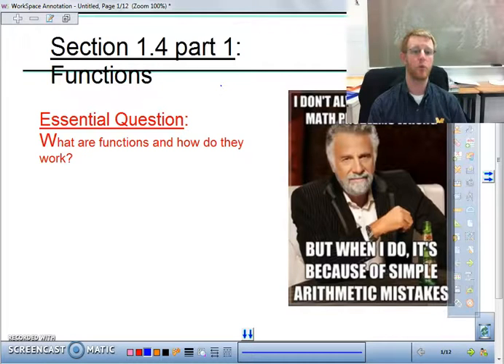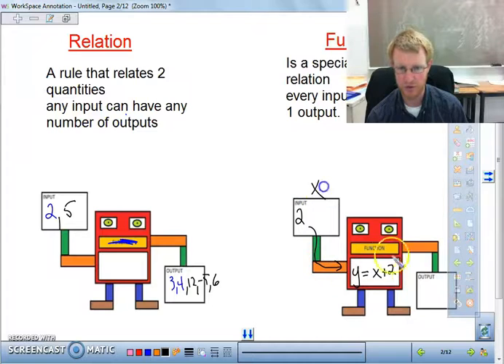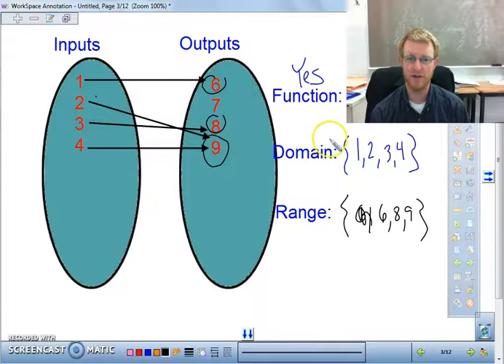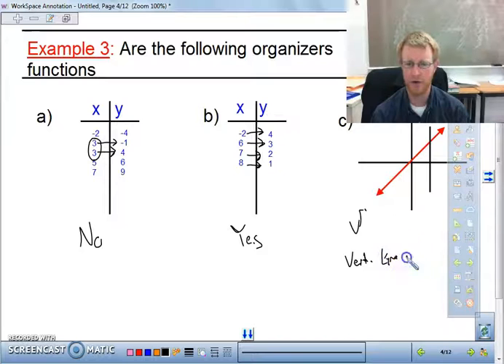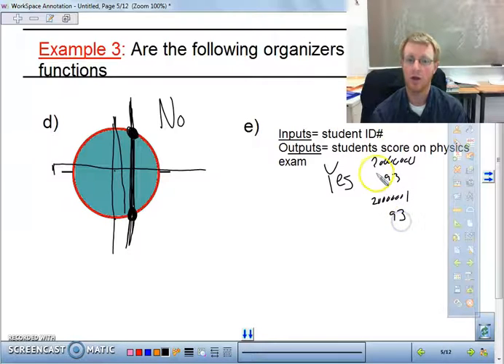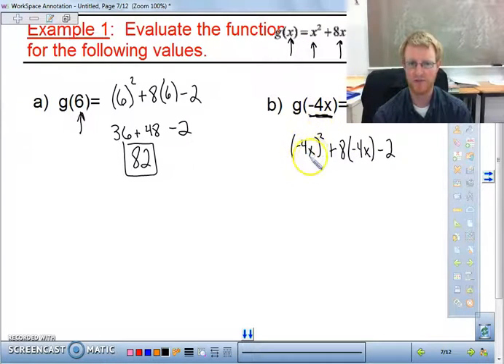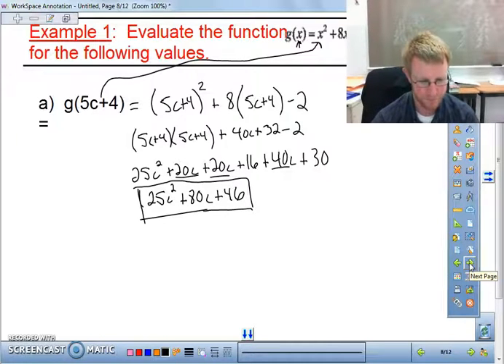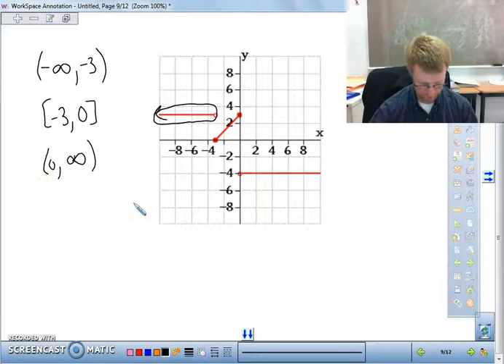PreCalc 1.4 Part 1